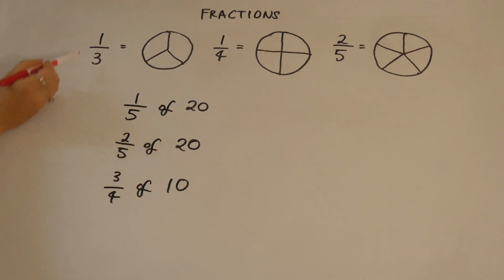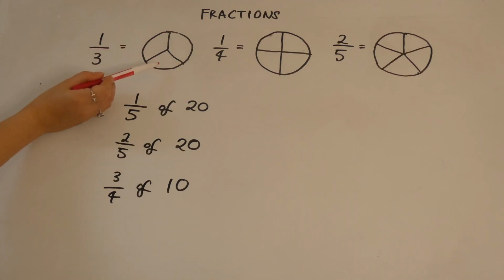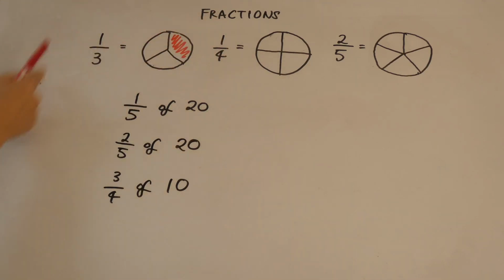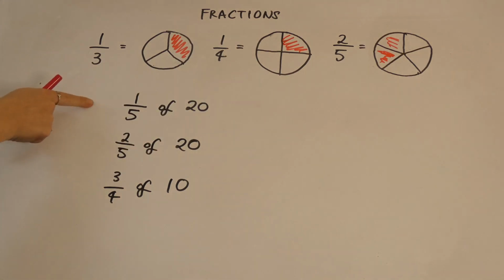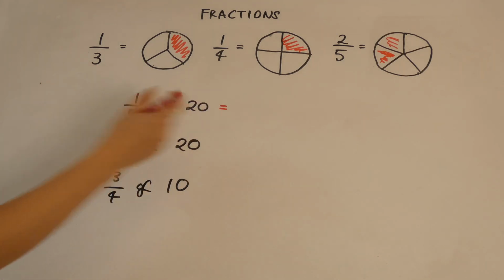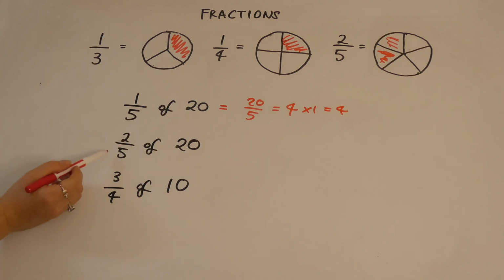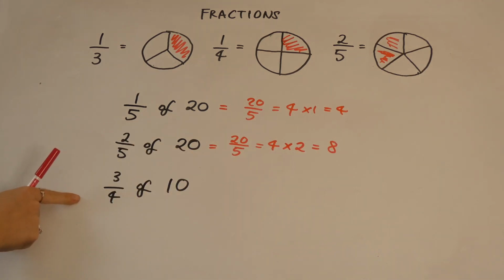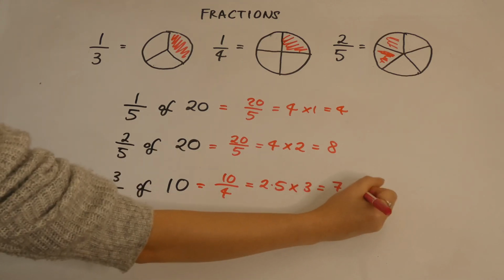Fractions - What are they?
Introduction to fractions (GCSE Maths)